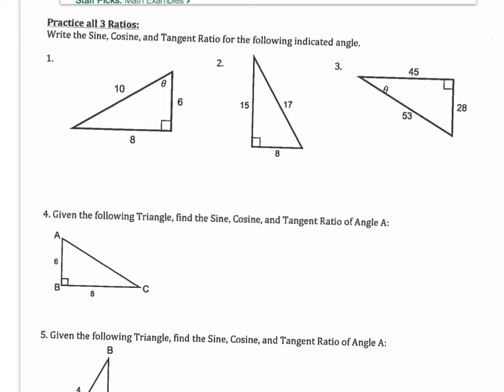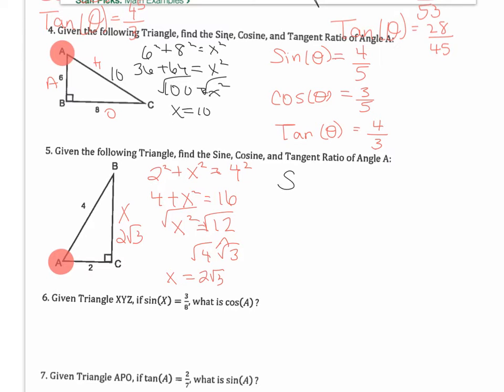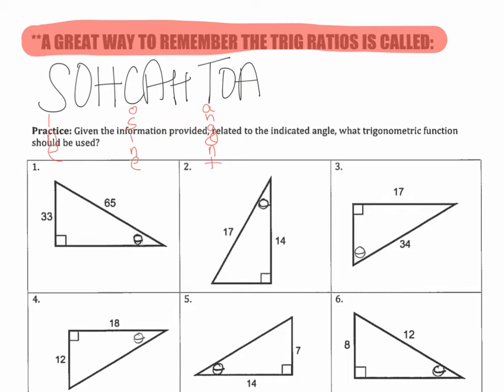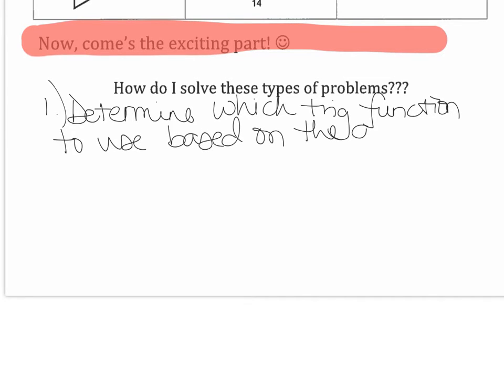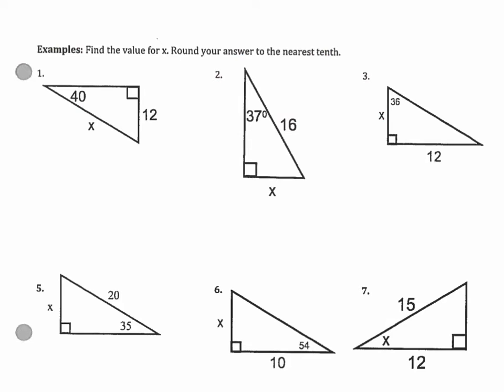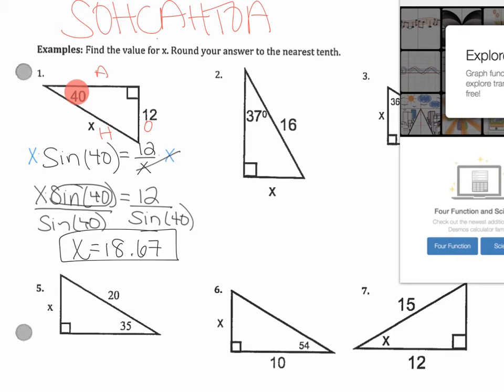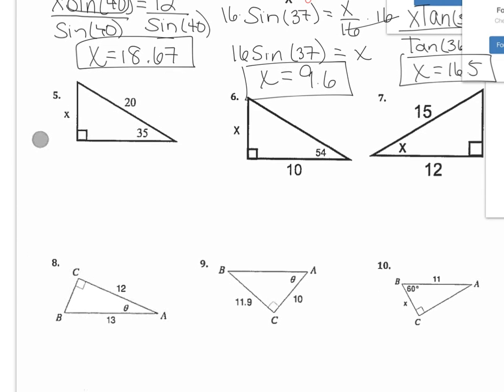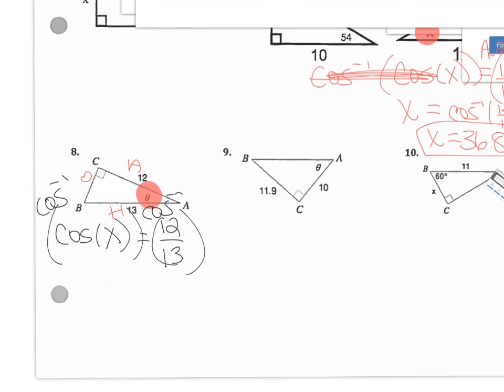Solving Trig Equations